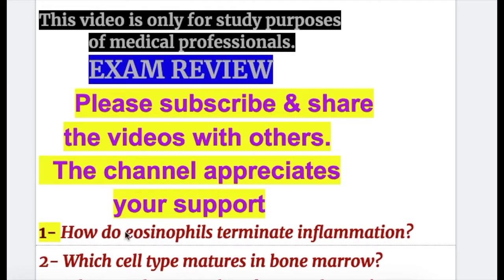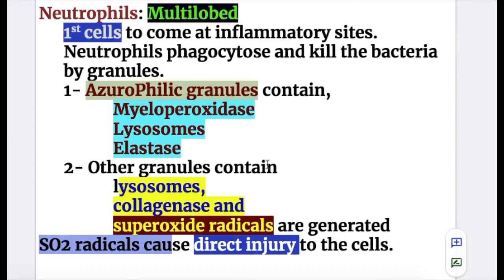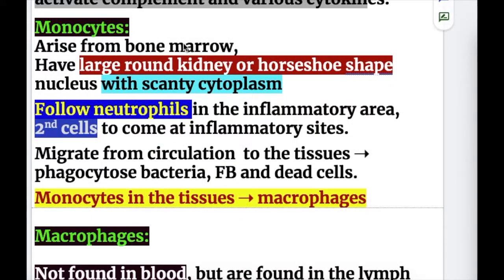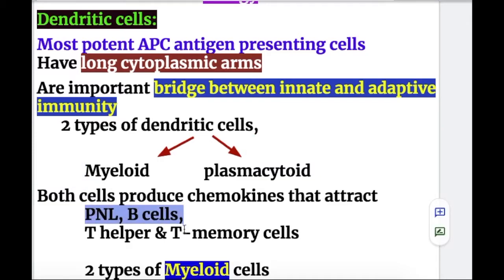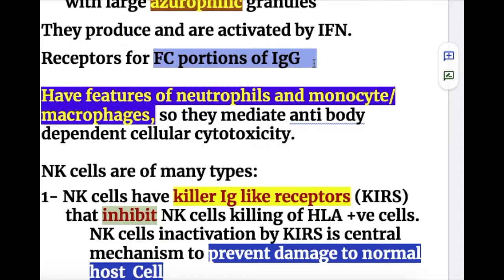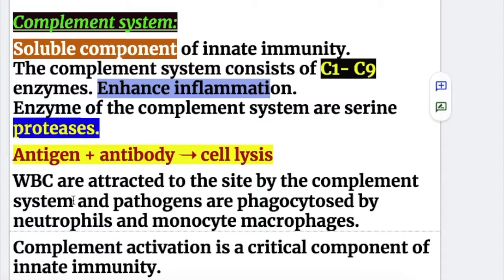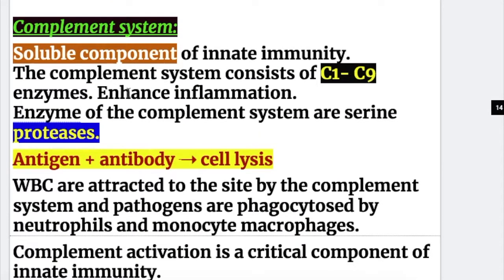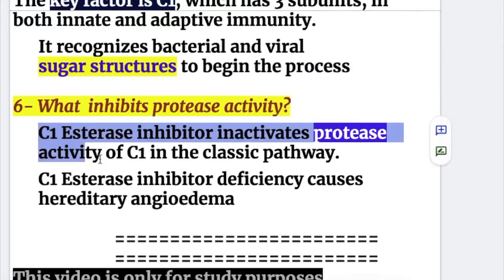INNATE IMMUNITY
hematopoietic cells,
Bone marrow ,Complement ,cytokines,
 cell lysis,NK cells

neutrophils, eosinoPhil, basophils,
dendritic cells ,

Granulocytes, ,AzuroPhilic granules ,
superoxide radicals ,mast cells,  cytokines,parasitic diseases,
anaphylaxis,

Monocyte/ macrophages,
H2O2, nitric oxide,
antibody coated
, antigen presenting cells, alveolar macrophage,kupffer cells,
,microglia cells,TNF α ,
apoptosis
,large blue granules,long cytoplasmic arms

  IFN-α,

Dendritic cells,

, large granules, killer Ig like receptors  , Natural cytotoxicity receptors
, chediak higashi syndrome ,
Complement system, proteases
, Classic activation pathway,
(antigen-antibody dependent, Alternative pathway,vasodilatation